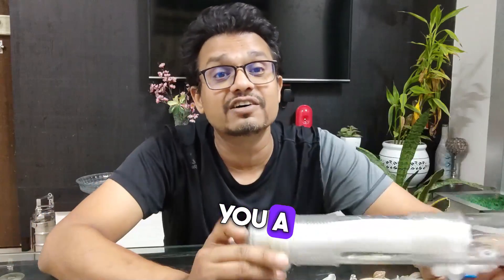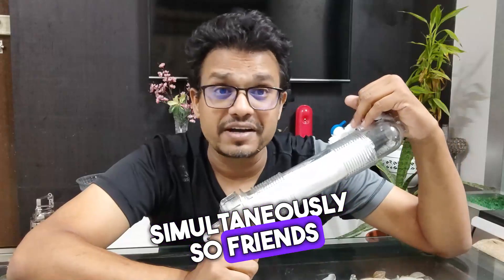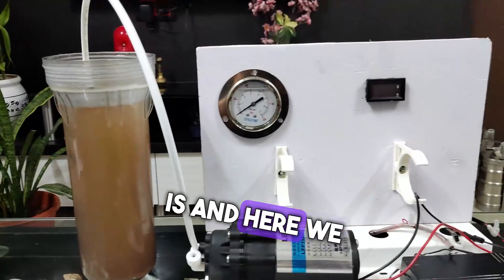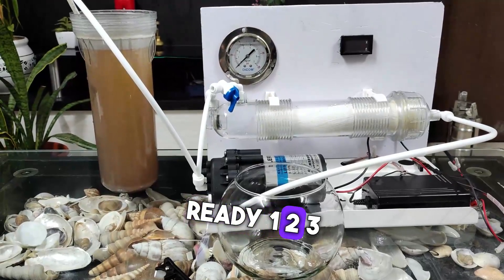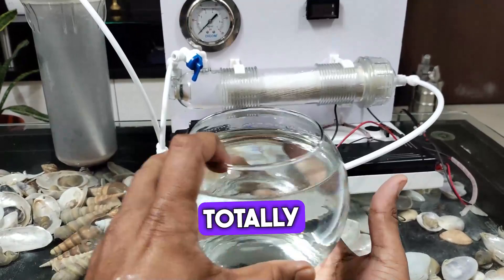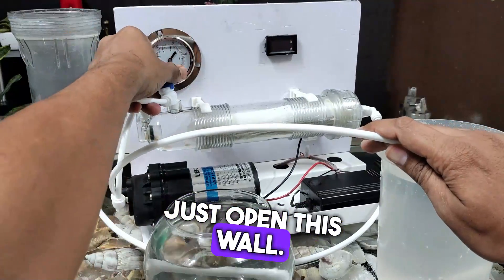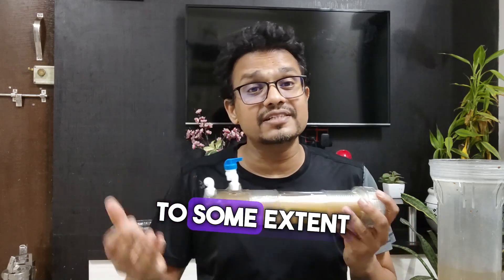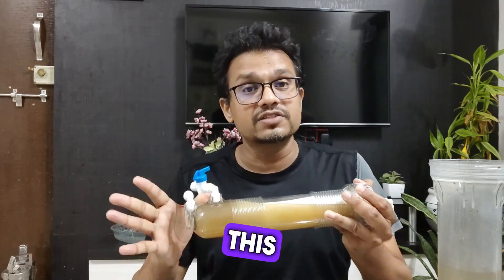The Secret to Pure Water: Discover the Revolutionary Hollowfiber Technology!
In this video, we'll be showcasing Hollowfiber Technology, a leading water purification technology. Hollowfiber technology is effective and efficient, and it will soon be the standard in water purification.

If you're looking for a new and innovative way to clean water, then look no further than Hollowfiber Technology! This technology is effective and efficient, and it will soon be the standard in water purification. Watch this video to learn more about Hollowfiber Technology and how it can benefit your life and your environment!
Reviewmaza Whatsapp no for any orders : 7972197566
Reviewmaza amazon store

My Shooting Gear / Vlogging setup:
If you want to know which setup i use for my videos, please visit the below links for details.
My Camera
My 4k Action Cam
My Audio Mic
My Lavaliere Mic
My tripod
My gorrilapod